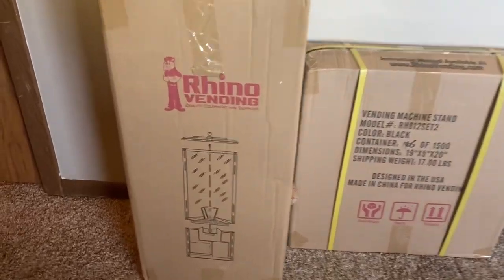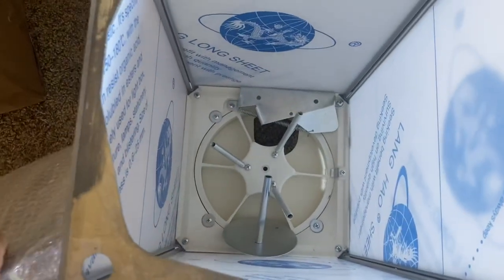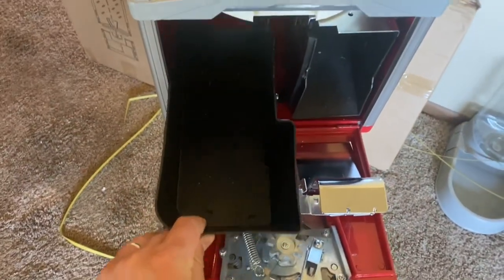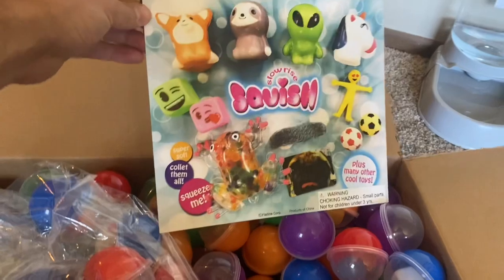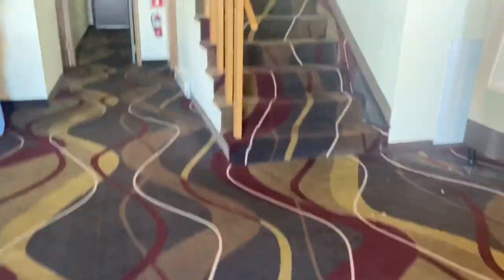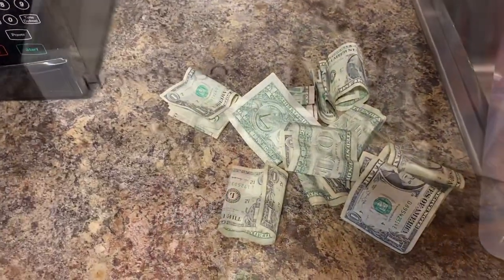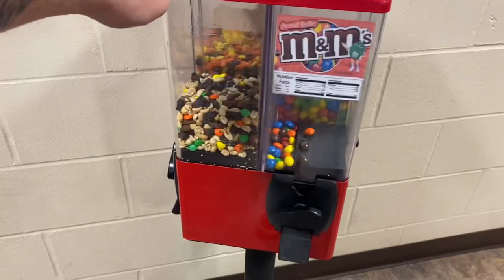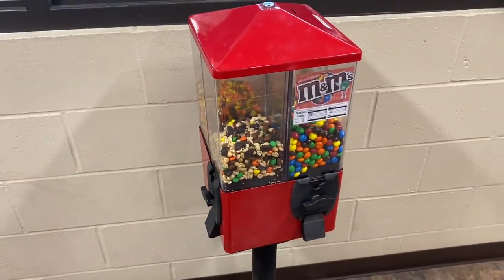Unboxing Capsule Machine NEW Location & Candy Machine💰& Honor Box Collection 💵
New location placement
Plus candy machine collection
Honor box Collection